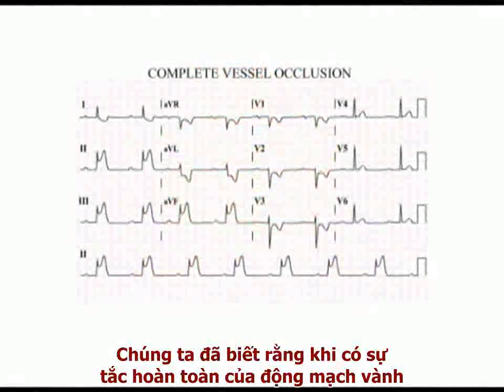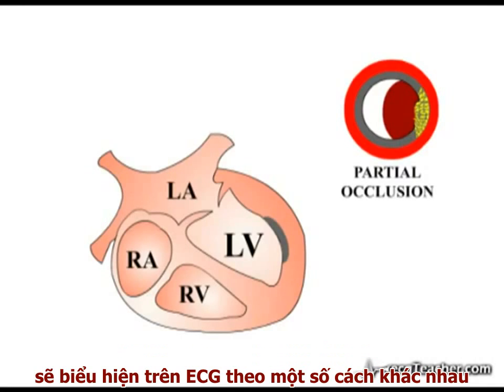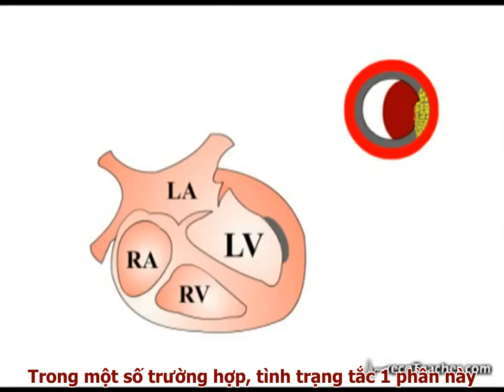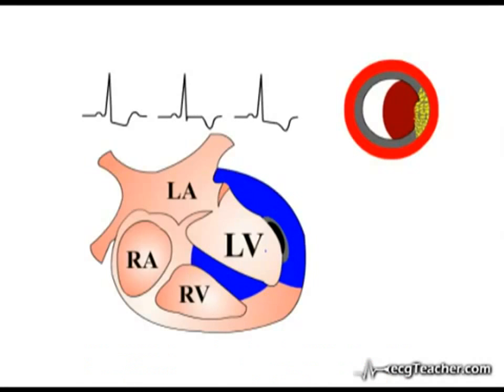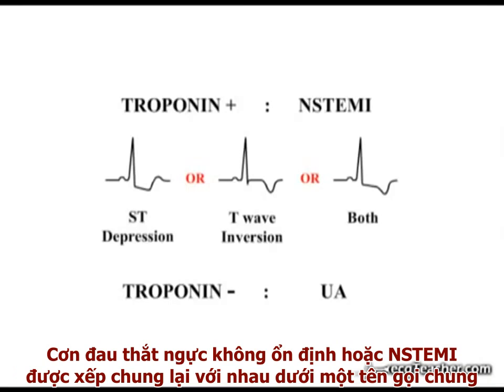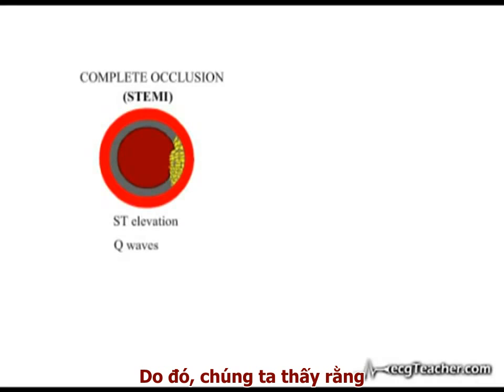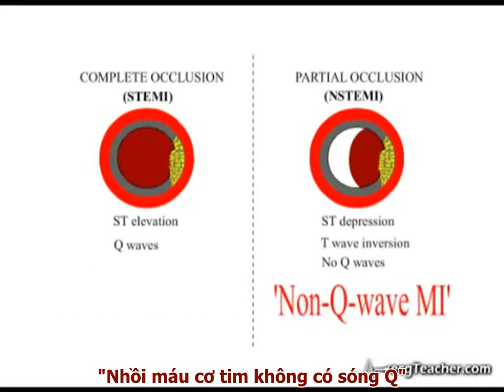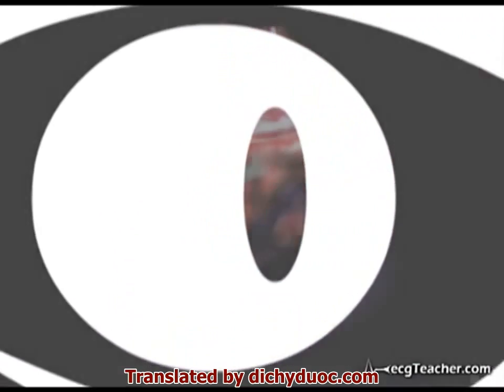Hướng dẫn đọc điện tâm đồ cơ bản - 3.4 NSTEMI và cơn đau thắt ngực không ổn định